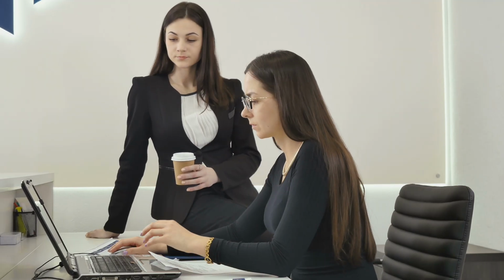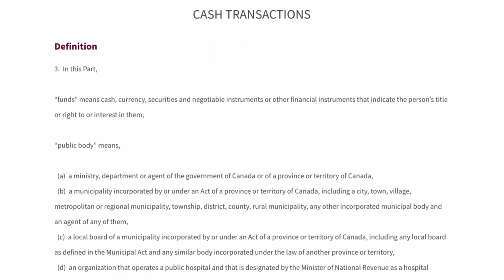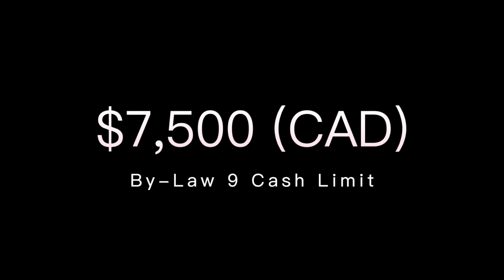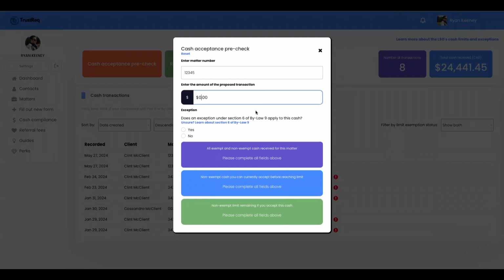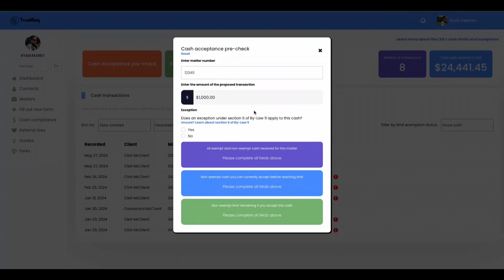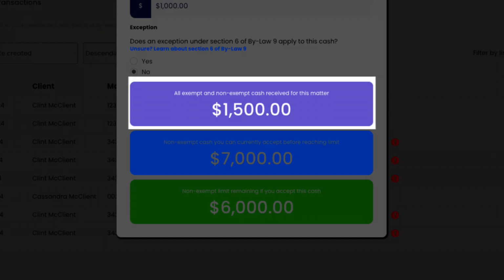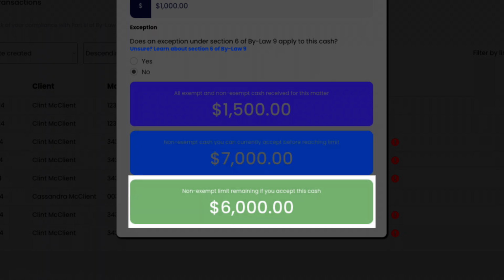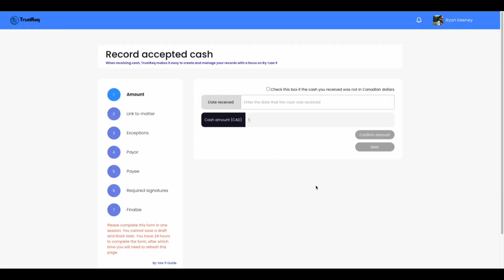How to perform a cash acceptance pre-check on TrustReq | For Ontario lawyers and paralegals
If you’re a lawyer or paralegal in Ontario, you probably already know that the Law Society of Ontario (LSO) has rules about how much physical cash you’re allowed to accept. You might also be aware that there are additional exceptions and finer details about this topic. In this tutorial, we’ll show you how TrustReq can help you determine whether or not you are permitted to accept a particular cash transaction. We call this a cash acceptance pre-check.

Starting from your TrustReq dashboard, we’ll guide you through clicking on Cash Compliance and then selecting the cash acceptance pre-check feature. You will see a pop-up that will help you make a determination in just three easy steps. First, indicate the client’s matter, as the cash limit applies to the matter, not the client. Next, enter the amount of the proposed transaction in Canadian dollars, using the official conversion rate indicated by the Bank of Canada for foreign currencies. Finally, indicate whether an exception applies to the transaction based on section 6 of By-Law 9. If you’re unsure, click on the provided link for a detailed explanation sourced from the LSO’s website.

After completing these steps, you’ll see three key numbers: the sum total of all exempt and non-exempt cash received in the matter, the non-exempt cash you can currently accept before reaching the regulatory limit, and the non-exempt limit remaining if the cash is accepted. Ensure the cash acceptance pre-check system provides reliable results by recording all cash transactions into TrustReq diligently.

For more details, refer to the LSO’s guides on By-Law 9 and watch our separate video on how to record a cash transaction in TrustReq.